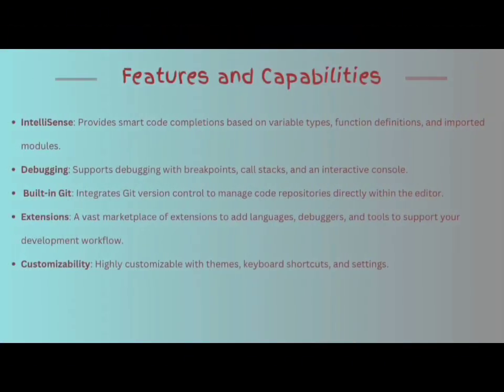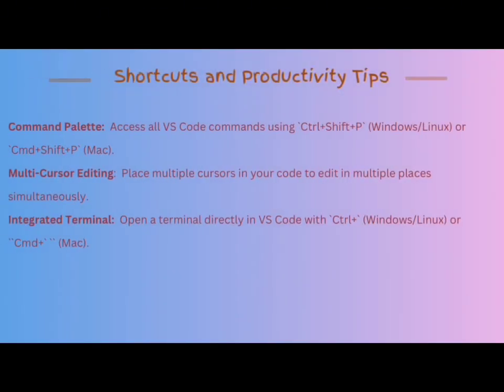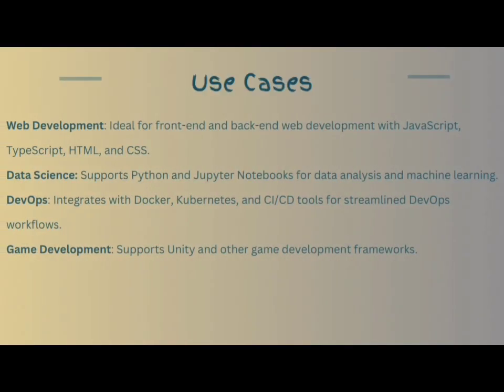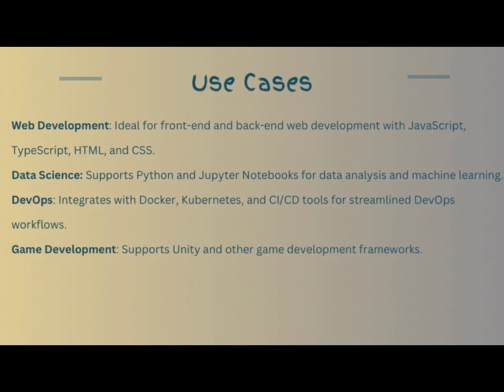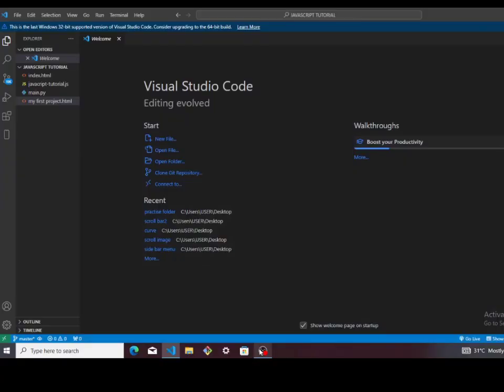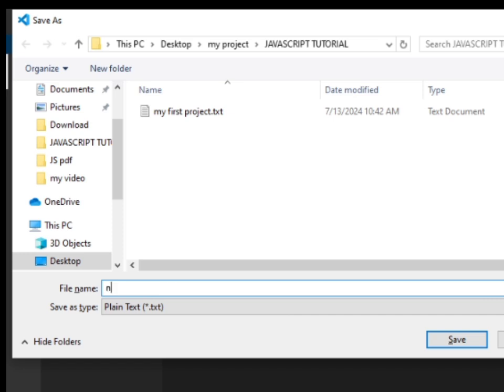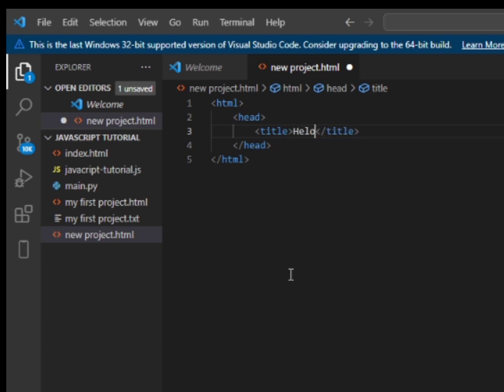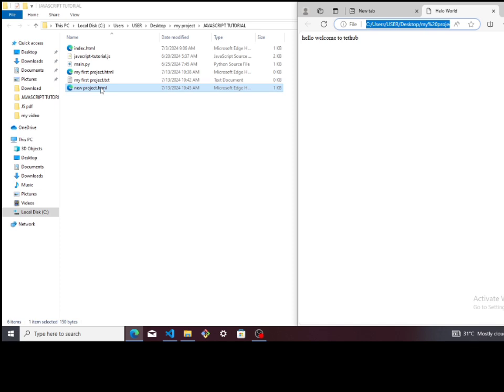How to use Visual Studio Code {VS CODE}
Full tutorial on Visual Studio Code for beginner to advance level with all the shortcuts you need to know with there application on web design and development.